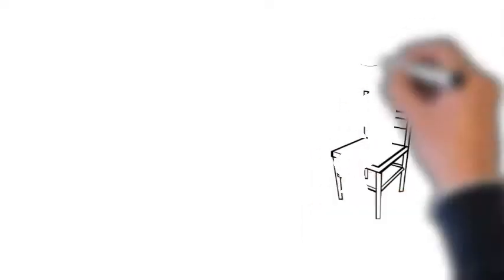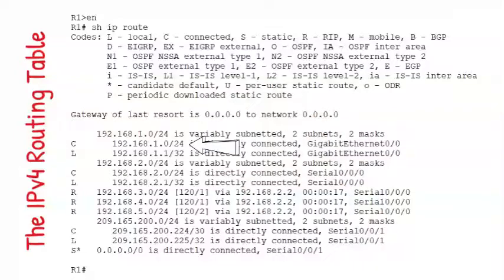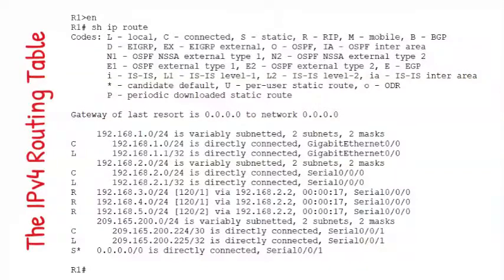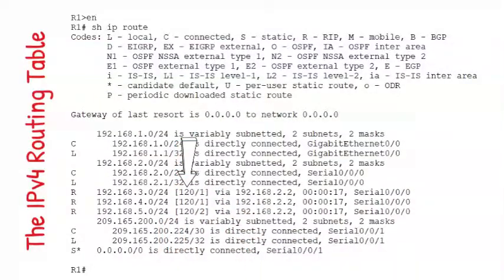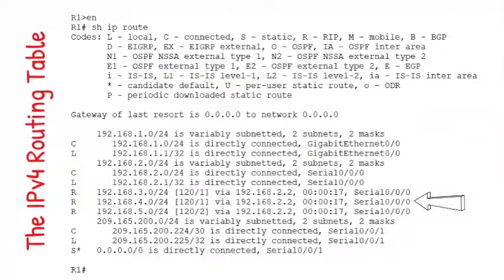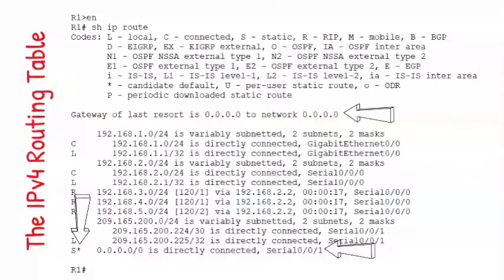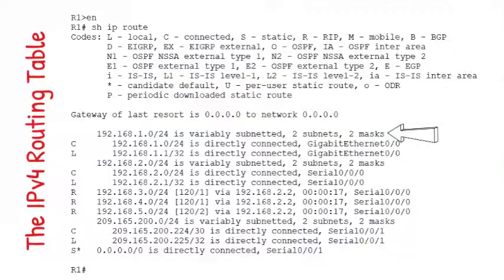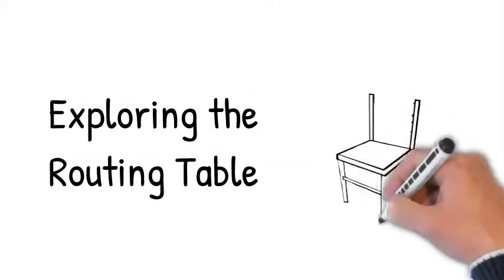Exploring the Routing Table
A breakdown of the Cisco routing table explaining how to read routing table entries and the difference between level one and level two routes and parent and ultimate routes.